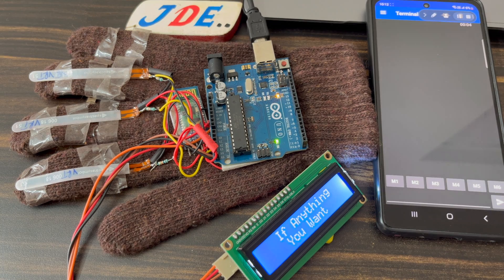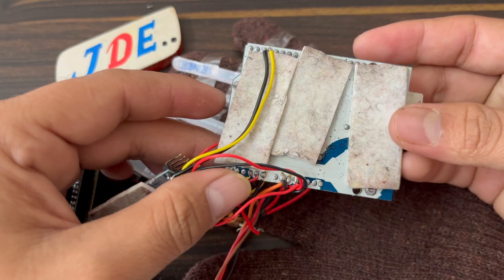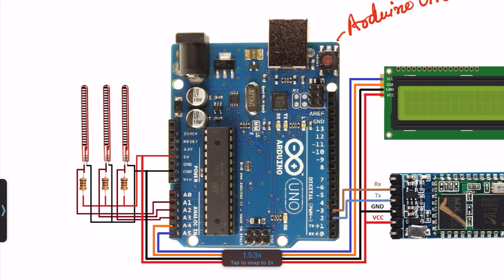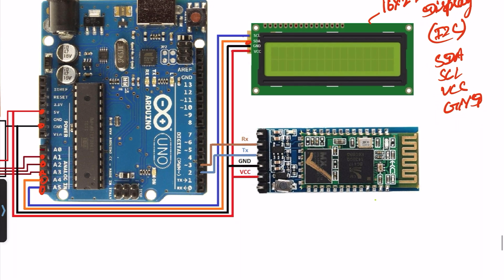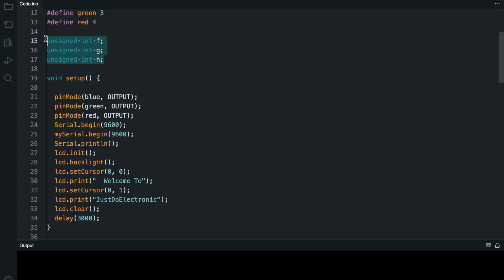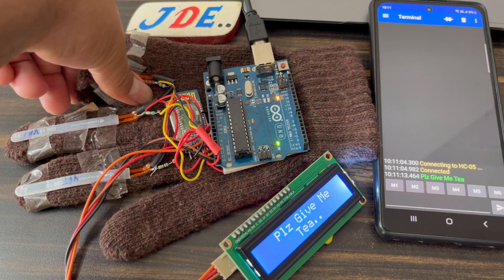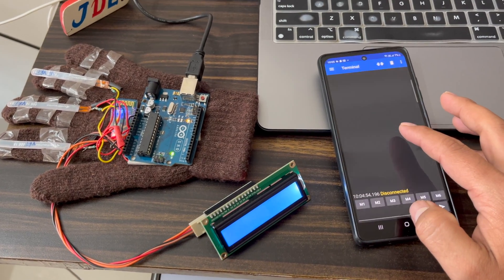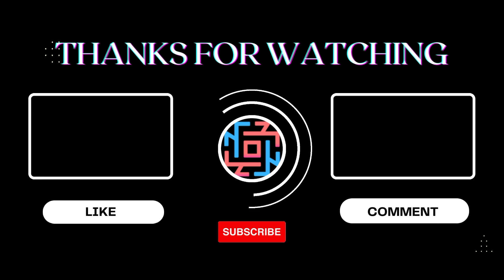Sign Language To Text Conversion With Flex Sensor | Arduino Projects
In this video, we’ll create a simple yet innovative project that converts sign language gestures into text using flex sensors and Arduino. Flex sensors measure finger bending, and the Arduino processes this data to display corresponding text for each gesture.

Component List
Arduino UNO Board
Flex Sensor
10k Resister
16x2 LCD display
I2C Module
Bluetooth Module
USB Cable